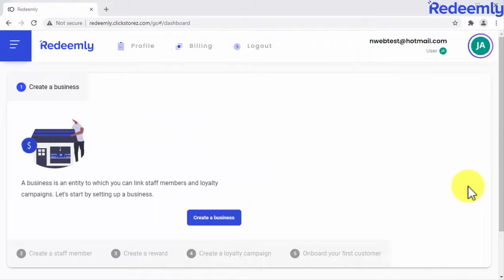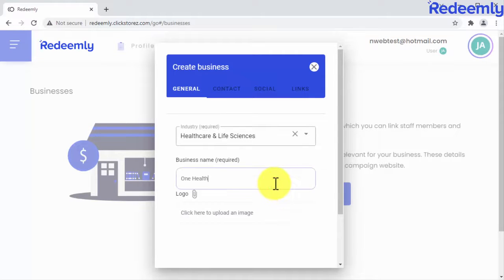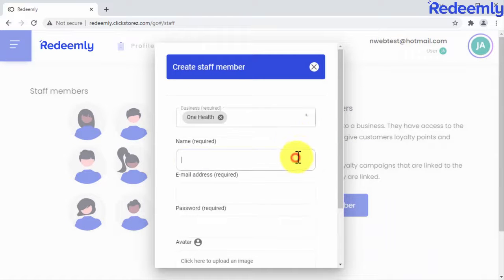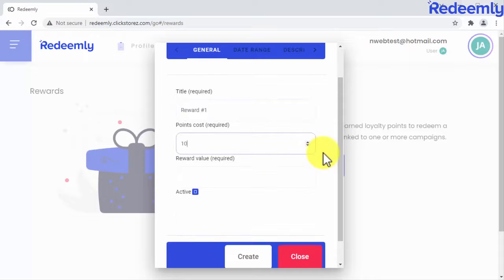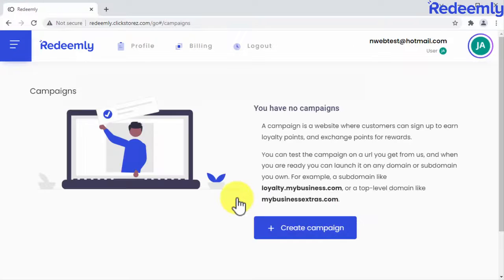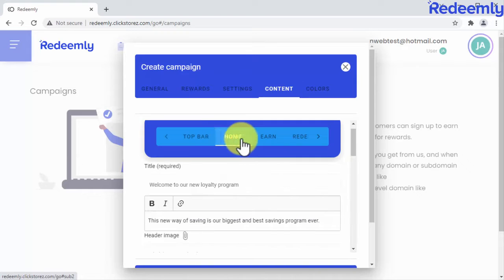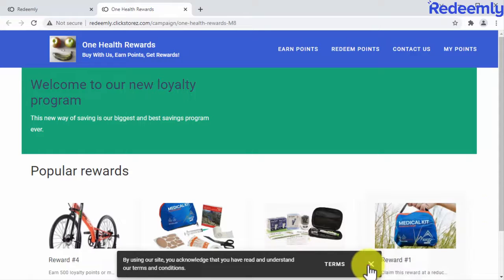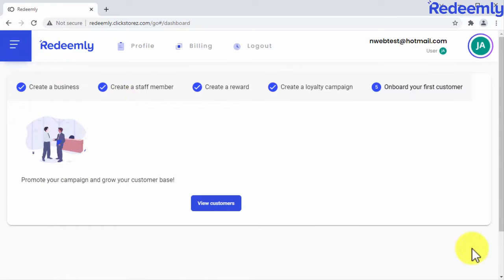Redeemly Coupon Code | Redeemly Discount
Redeemly Coupon Code leverages advanced A.I. technology to create cardless loyalty programs for businesses to reactivate dormant customers and increase sales to existing customers.

You’ll use the app to create cardless loyalty programs that businesses can use with their clients, and you’ll be able to get paid a monthly recurring fee for helping these businesses.

Redeemly is hosted in the cloud, so you can create new loyalty campaigns from any phone or computer with internet access.

Your account includes the ability to add up to 50 businesses, which means you can create 50 streams of recurring income.

Redeemly comes standard with 500 digital savings cards that can be issued to loyal customers. These savings cards are powerful and really get customers to come back and spend money.

Segment up to 100 different customers for maximum results.

We’ll reveal the fastest way to scale things up to a life-changing income in your spare time. This is a great way for you to help businesses and get paid well in the process.